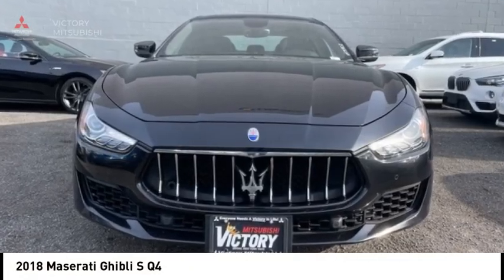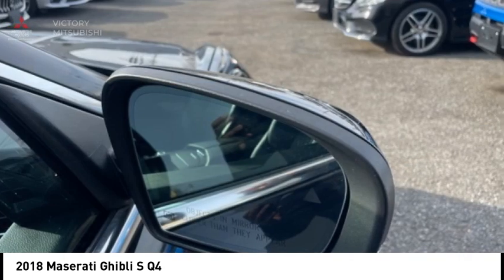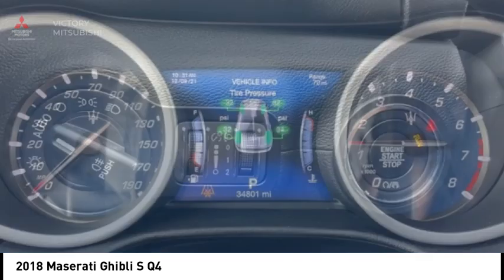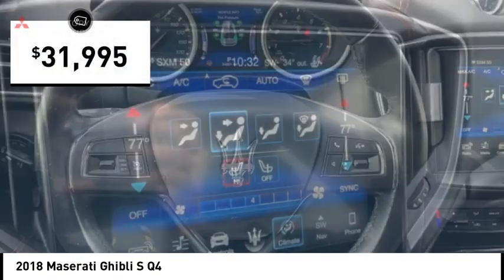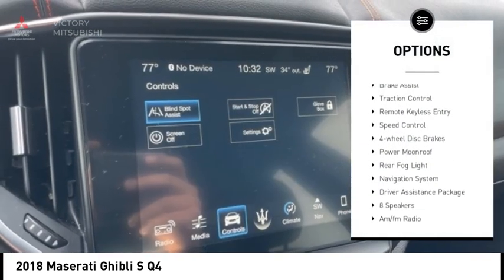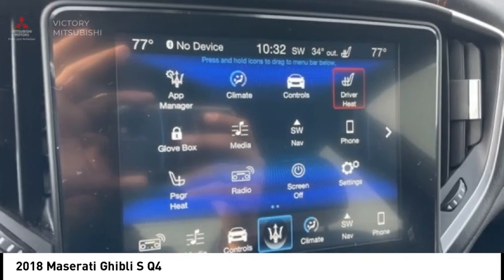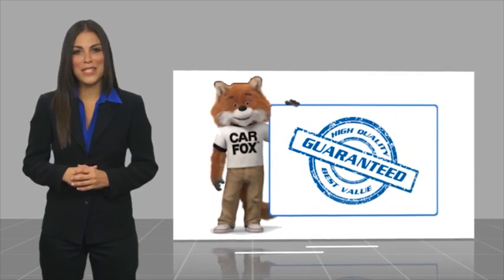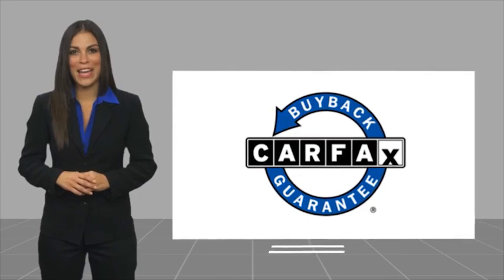2018 Maserati Ghibli Bronx NY 15962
2018 Maserati Ghibli S Q4

Victory Mitsubishi
4070 Boston Road

Welcome to Victory Mitsubishi! We offer a combined inventory of 700 cars new and luxury used vehicles. All Used vehicles come with a quality assurance inspection, our New Vehicles have an unprecedented 10-year 100k mile warranty we also have vehicles car for any want or purpose. Come into test drive this car for any want or purpose. Come in to test drive this Maserati Ghibli S Q4 today! Priced below KBB Fair Purchase Price! *.brbr2018 Maserati Ghibli S Q4 Nero 4D Sedan Save yourself Time and Money - Fill out a credit application online at victorymitsubishi.com and get pre-APPROVED! Financing available for all types of credit with low monthly payment that will fit you budget. Down Payment low as $599. Same day delivery. View our entire inventory by visiting our virtual showroom at victorymitsubishi.com - Only 2 blocks away from Exit 13 off I-95 or Minutes from exit 7 on the Hutchinson Parkway. While we make every effort to ensure the data listed here is correct, there may be instances where the pricing, options or vehicle features may be listed incorrectly. Dealer cannot be held liable for data that is listed incorrectly. Visit Victory Mitsubishi online at victorymitsubishi.com to see more pictures of this vehicle or call us at today to schedule your test drive. please refer to dealers website for exact pricing and for any incentives that we may apply! Our address is 4070 Boston Road, Bronx, NY 10475.br*